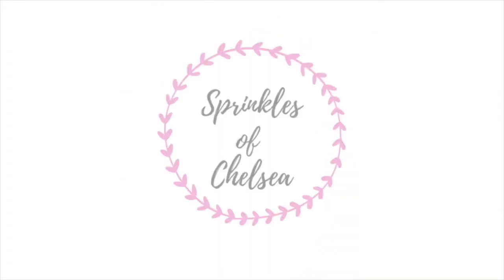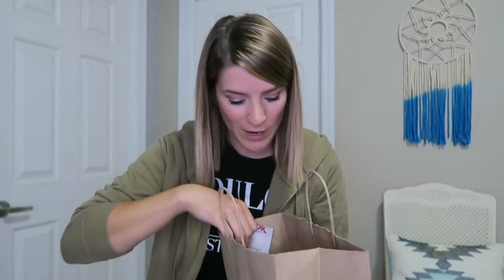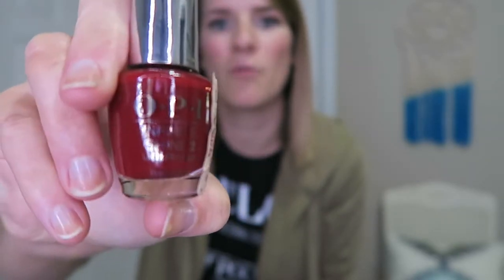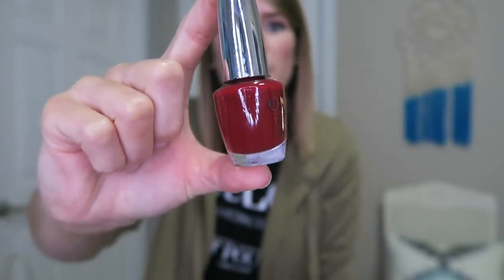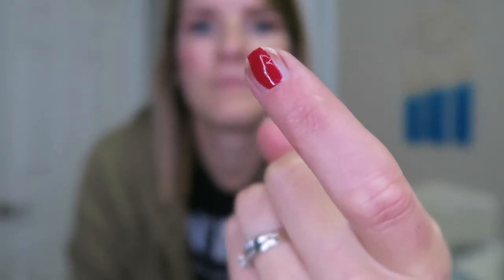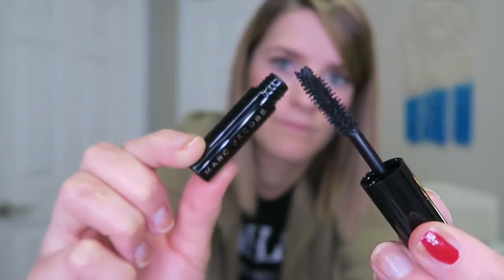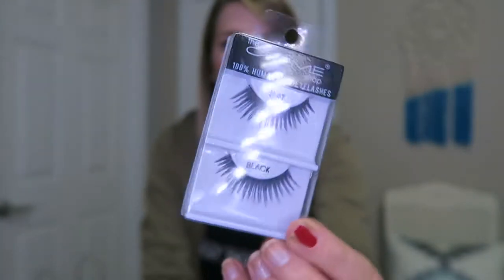YOU WON'T BELIEVE WHAT I FOUND AT TJ MAXX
Today I went to TJ MAXX and found some crazy good deals on high end beauty product. I can't even believe it. I'm so excited that they are starting to get some good beauty products like MAC and Stila!